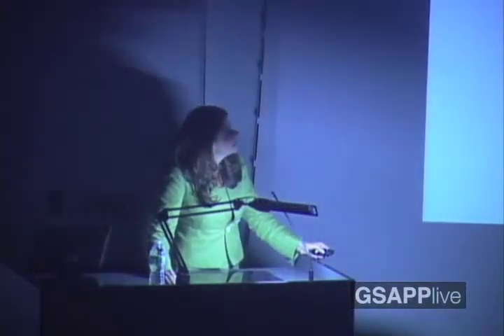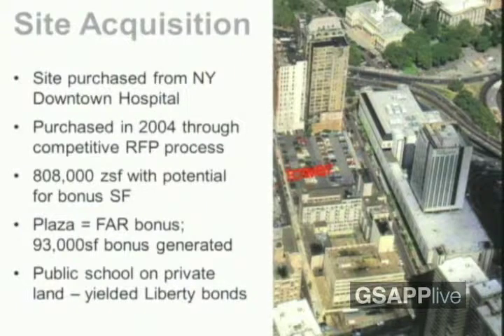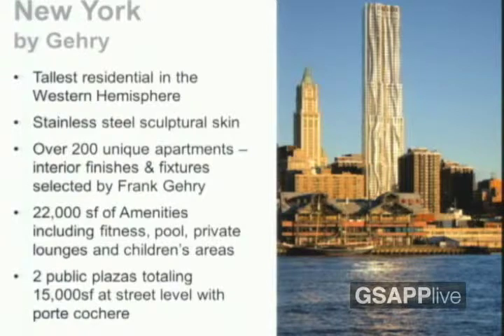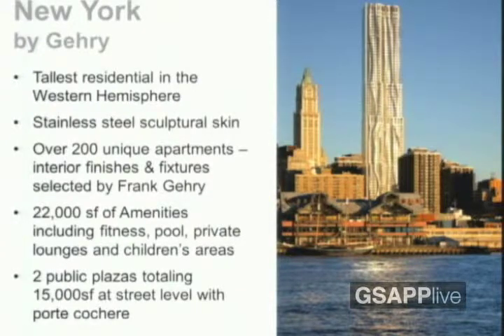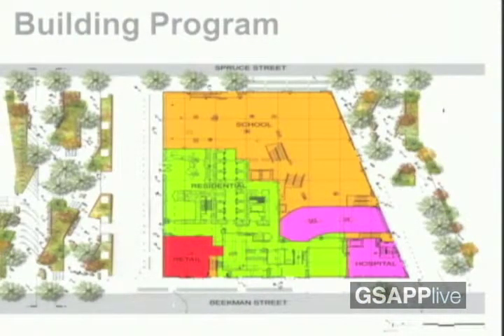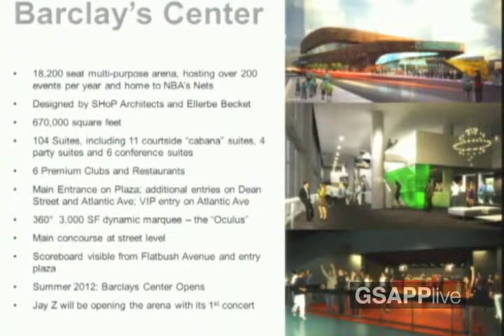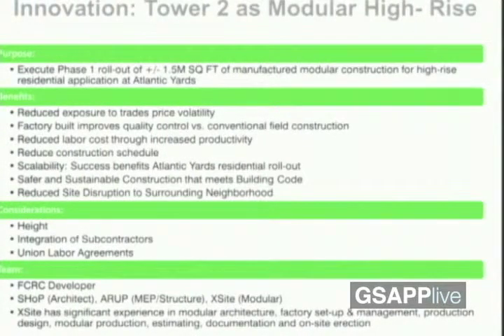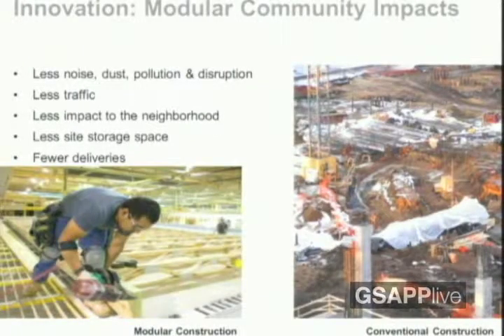What are tomorrow's buildings today? Mary Anne Gilmartin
MaryAnne Gilmartin, Executive Vice President, Commercial & Residential Development, Forest City Ratner

Having spearheaded some of the most publicized projects in New York of recent memory, Forest City Ratner's MaryAnne Gilmartin has encountered a range of stakeholders -- from small-business owners and community activists to the Paper of Record and the New Jersey Nets.

Her projects include Renzo Piano's Midtown-Manhattan New York Times Building, SHoP's under-construction Barclays Arena in Brooklyn's Atlantic Yards, and the subject of this conversation, New York by Gehry, aka 8 Spruce Street, which the Nicolai Ouroussoff deemed "the finest skyscraper to rise in New York since Eero Saarinen's CBS building." With 76 stories and one million square feet, it is the tallest residential building in the Western Hemisphere. But is it a building of tomorrow?